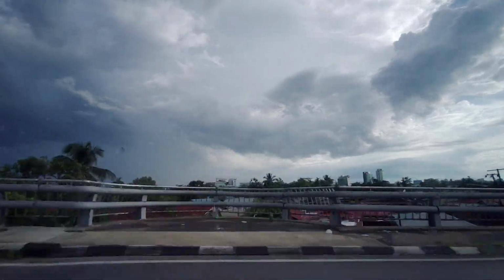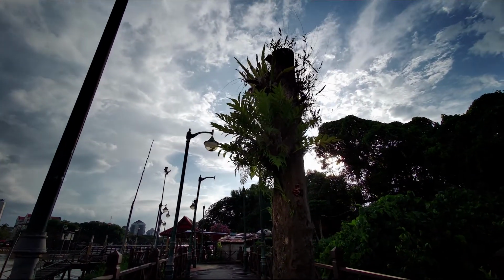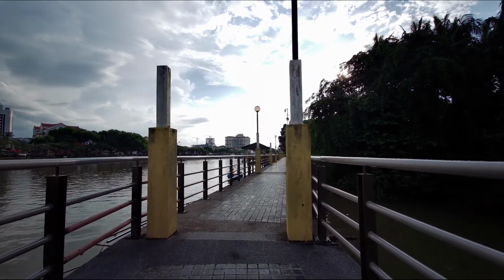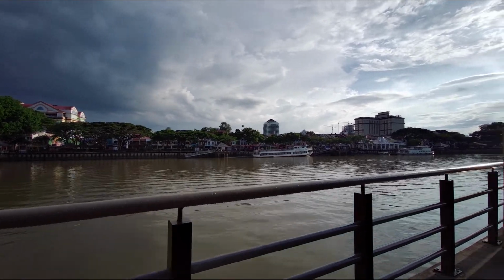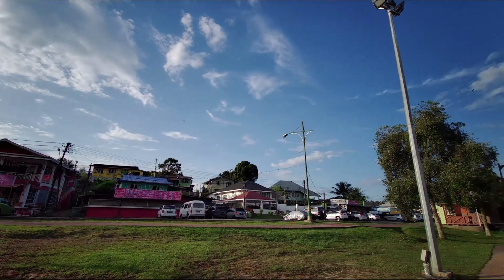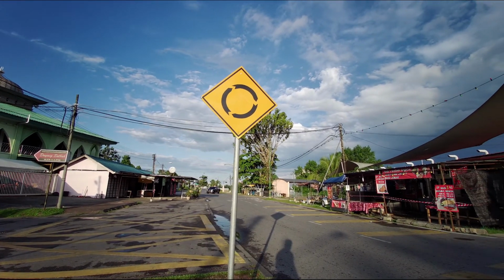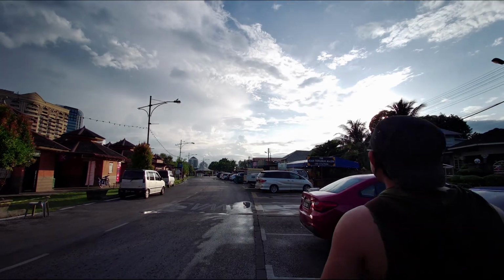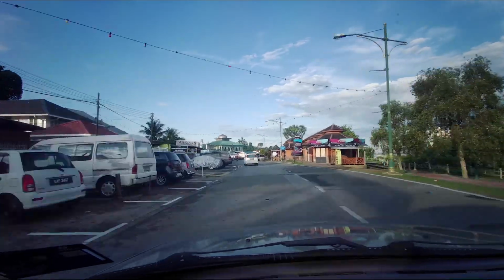Let's Walk and Drive around Kampung Boyan and Kuching Town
After chilling at Tasik Biru (Bau), Glenn and Calvin drove to Kampung Boyan, a small residential town opposite of Kuching Waterfront, famous for its Layer cake businesses, to have a stroll and clear their mind. Then they drive around. Ohya and it's once again shot on FIMI Palm. Whoop-tee-doo...